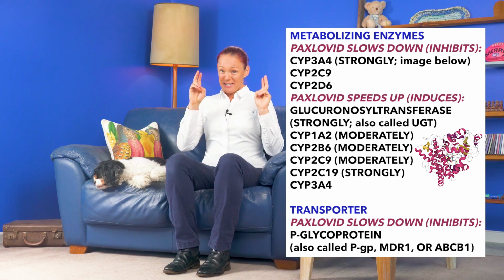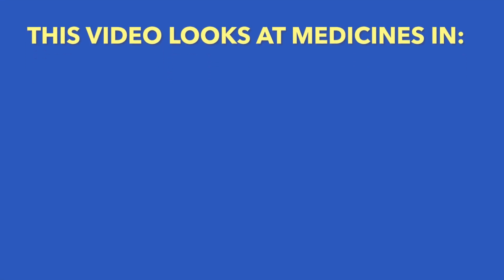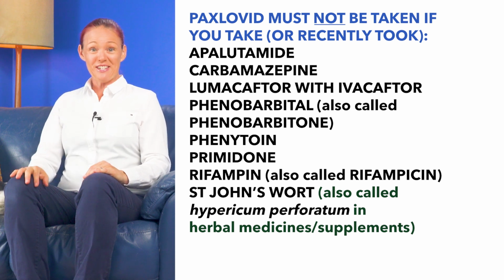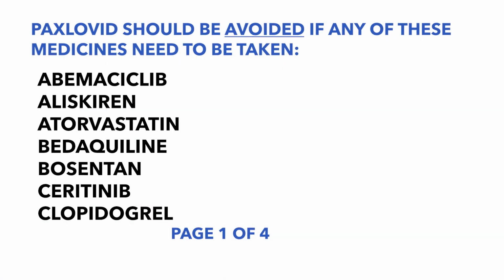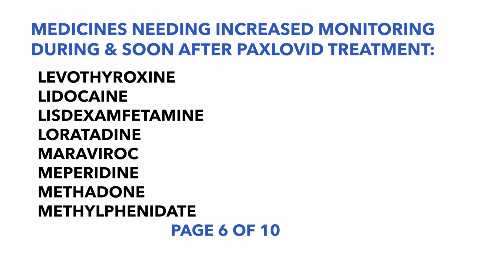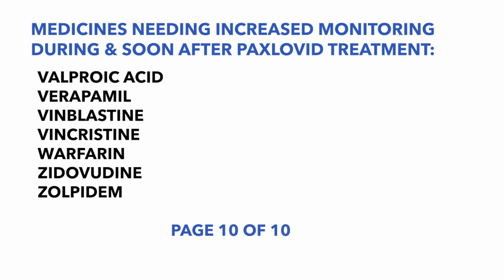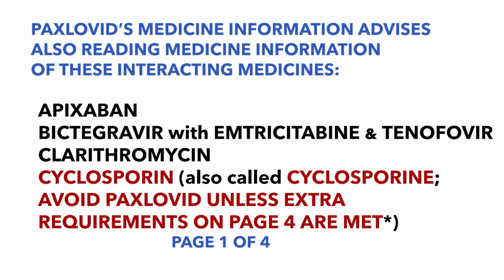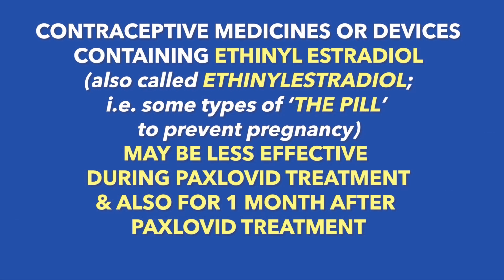PAXLOVID for COVID-19 (Part 3 - Medicine Interactions) 'Some Need-to-Know Info!' PHARMACIST Fi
PHARMACIST Fi looks at the fascinating range of ways medicine interactions with Paxlovid happen, and active ingredients of interacting medicines which are currently listed in the latest Australian Paxlovid product information (PI), U.S.A. prescribing information (USPI), and U.K. summary of product characteristics (SmPC) on 13 February 2023
(health professionals may wish to use the free University of Liverpool COVID-19 Drug Interactions Checker, or other similarly high quality medicine interactions guidance, to find a wider range of active ingredients which interact with Paxlovid than this video contains, as well as checking the latest local Paxlovid medicine information for health professionals in your country; please note that this video is only for education and is not medical advice).

PHARMACIST Fi's main reasons for making this video are to let viewers know that:

*Paxlovid interacts in different ways with different medicines

*interaction management may be very different for different medicines or different people,
for example:
- whether Paxlovid can be taken or not,
- whether medicine changes are needed or not,
- type of medicine changes (if required),
- extent of medicine changes (if required),
- start and stop dates of medicine changes (if required) relative to start and stop dates of Paxlovid treatment,
- whether increased monitoring for side effects or medical condition symptoms is needed,
- type/s, frequency and location of increased monitoring (if required)
- Paxlovid medicine interaction management partly depends on what medical conditions a person has and their kidney and liver function (these things may influence whether medicine changes can be made safely or not, or whether Paxlovid may need to be avoided for some people)

*ways to manage Paxlovid medicine interactions may change in the coming months or years due to new research (for example: the Australian Paxlovid product information for health professionals has been updated with changes twice in the past 2 months) - so it is VERY important that the doctor (or pharmacist or nurse in some countries) who is considering whether or not to prescribe Paxlovid checks the most recent medicine interaction management advice for each medicine or herb their patient is currently taking and has taken in recent weeks

*Not every medicine interacts with Paxlovid, and although some medicines interact with Paxlovid in ways that are dangerous enough that Paxlovid must not be taken by some people, some moderate medicine interactions with Paxlovid can be managed by medicine changes in some people (depending on what medical conditions they have, and their kidney and liver function), and some other medicine interactions with Paxlovid are mild enough not to need medicine changes... so a lot of people are able to take Paxlovid to help reduce risk of hospitalization or death from COVID-19 infection.

Here is the link to PHARMACIST Fi's video about why it is a good idea to make a Medicines, Allergies & Contacts List with everything you take on it (and how giving copies of your Medicines, Allergies & Contacts List to your healthcare team (for example: your doctor, specialists, pharmacists, dentist, & nurse) could help reduce risk of medicine interactions and other medicine problems):

Here is the link to PHARMACIST Fi's video about how to take Paxlovid (because it needs to be taken a particular way to work well):

For those of you interested in exploring more of the science behind the info in this video about metabolizing enzymes and transporters which are involved in interactions between various medicines and Paxlovid, here are the main references for this video - so check if they may have been updated since 13 February 2023 when this video was recorded, and access the most recent versions of them:
*Australian Medicines Handbook 2023 (AMH; computer program). Adelaide: Australian Medicines Handbook Pty Ltd; 2023 January. Accessed 13 February 2023 re: Drugs & CYP Enzymes, Drugs & P-glycoprotein, Drug Interactions - Ritonavir.
*Paxlovid (nirmatrelvir with ritonavir) Summary of Product Characteristics (SmPC) Revised October 2022 (accessed from emc website)
*Paxlovid (nirmatrelvir with ritonavir) Product Information (PI) Revised 01 February 2023 (accessed from TGA website)
*Paxlovid (nirmatrelvir with ritonavir) Prescribing Information (USPI) Revised February 2023 (accessed from FDA website)
*University of Liverpool COVID-19 Drug Interactions Checker
*Norvir (ritonavir) Product Information (PI) Revised 2020 (accessed from TGA website)

We hope this video has been helpful for you.